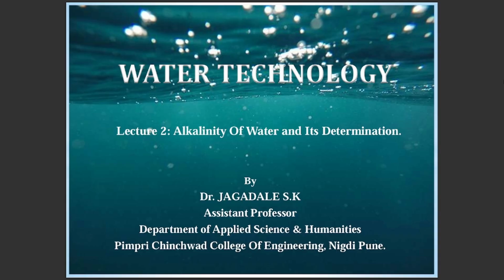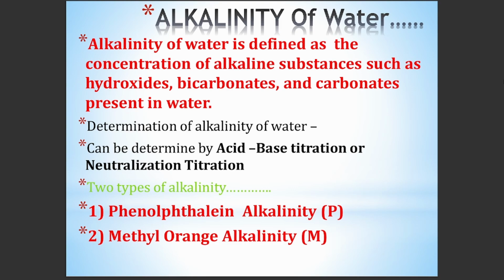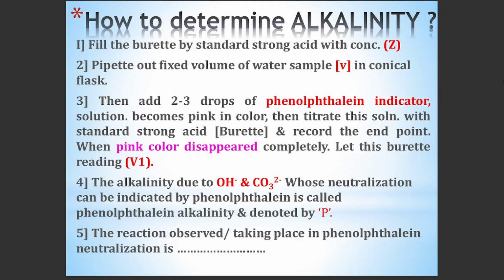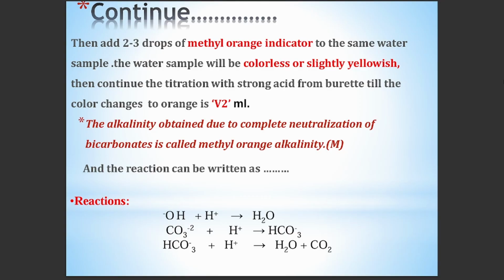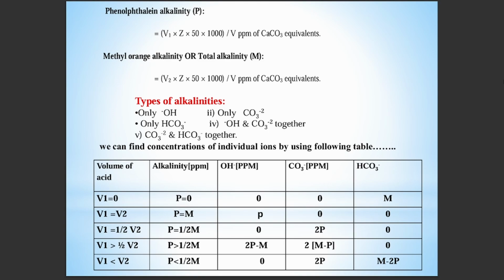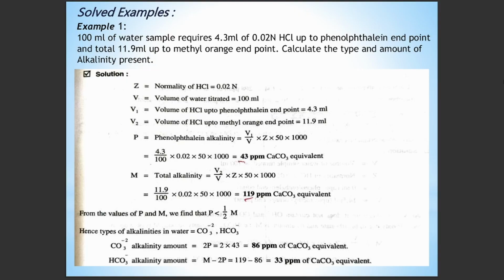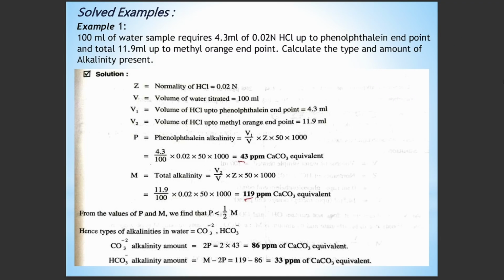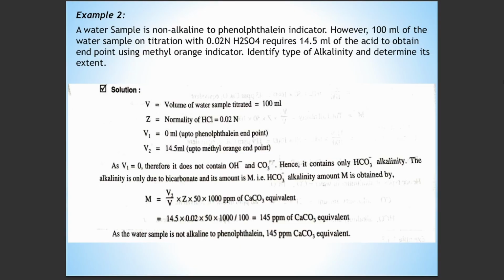Water Technology Lecture 3: Harmful Effects of Hard Water and Its Challenges...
Here’s a **long, formal, and engaging YouTube description** for *Lecture 3: Disadvantages of Hard Water*:

💧 **Lecture 3: Disadvantages of Hard Water – Effects on Domestic and Industrial Systems**

In this lecture, we focus on an important topic in water technology — **Hard Water and its Disadvantages**. Hard water, due to the presence of calcium and magnesium salts, creates several challenges in daily life as well as industrial operations. Understanding these effects is essential for effective water management and treatment.

✔️ Definition and causes of hard water
✔️ Types of hardness (Temporary and Permanent)
✔️ Disadvantages of hard water in domestic use
✔️ Effects on soap consumption and cleaning efficiency
✔️ Formation of scale and its impact on boilers and pipelines
✔️ Industrial problems caused by hard water
✔️ Brief introduction to the need for water softening

Hard water not only increases maintenance costs but also reduces the efficiency and lifespan of appliances and industrial equipment. It leads to scale formation, higher fuel consumption, and operational issues, making it a critical concern in engineering and environmental studies.

👨‍🏫 This lecture is explained in a simple and structured manner, making it highly useful for **engineering students, diploma students, and anyone studying water technology or environmental science**. It helps build strong conceptual understanding and supports exam preparation.

📌 By the end of this lecture, you will clearly understand how hard water affects different systems and why proper treatment is necessary.

💬 Have any doubts? Ask in the comments — we’re here to help!